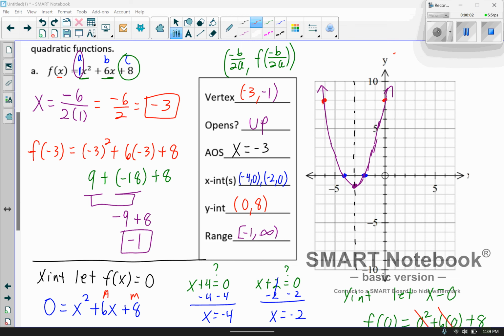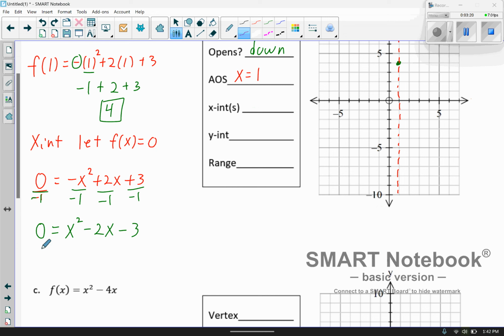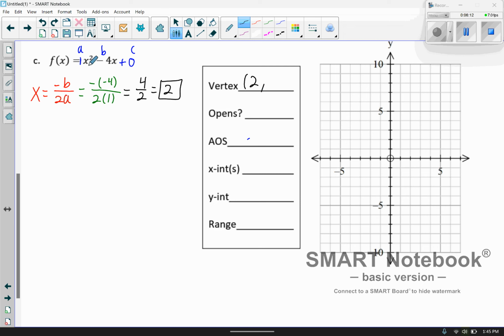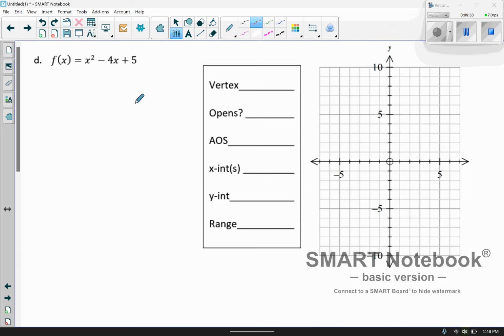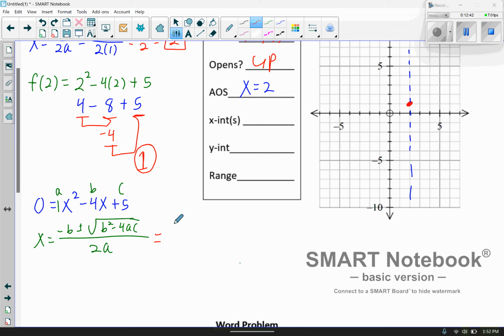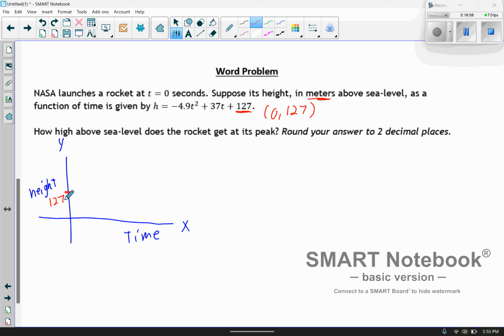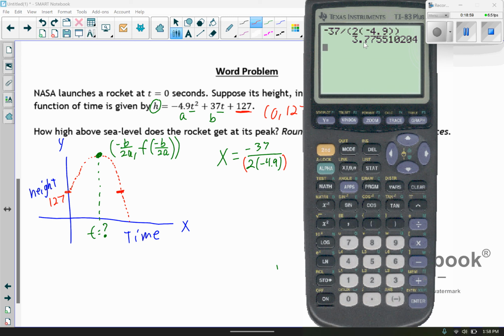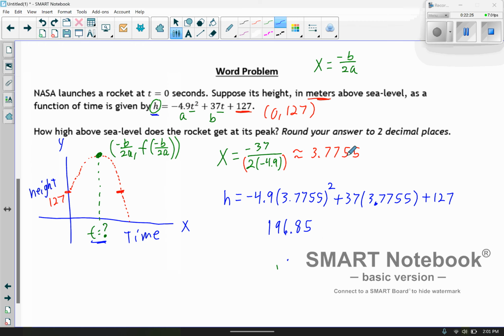CA 3 1 video part 3